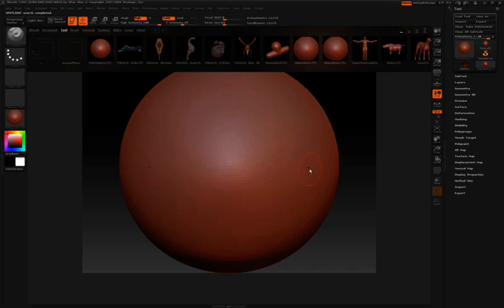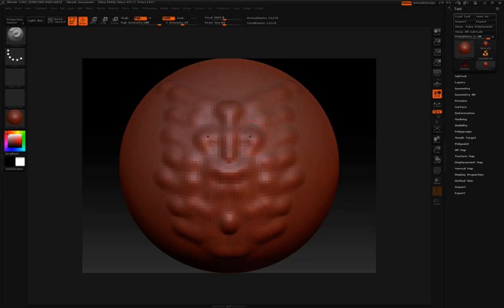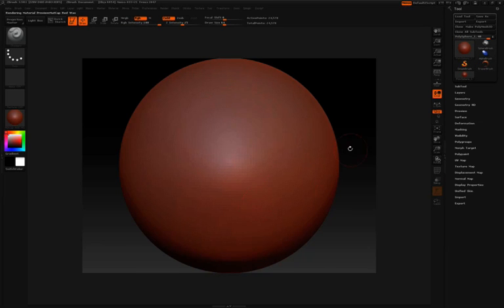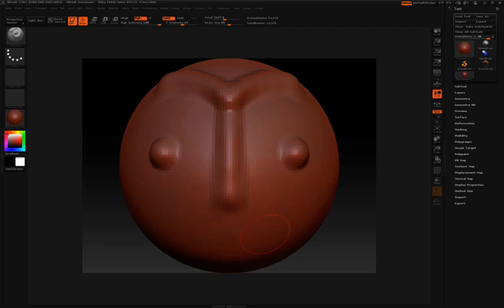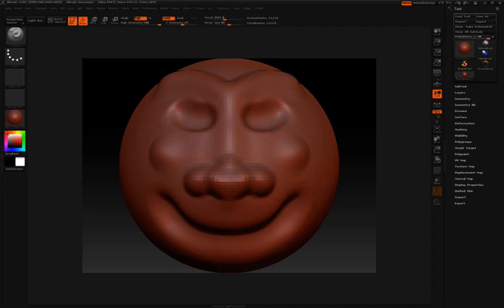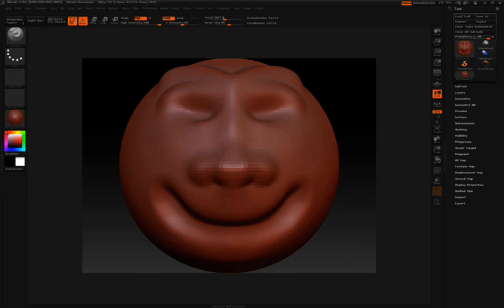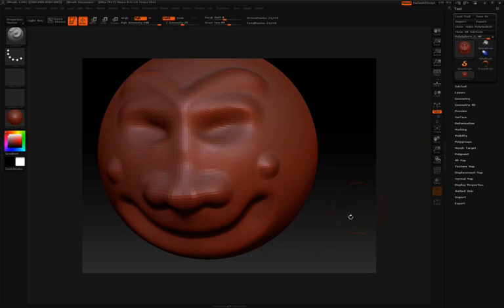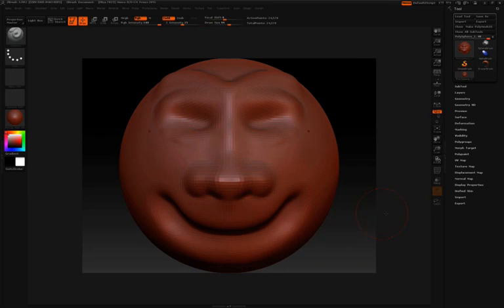Pixologic -- ZBrush -- ZClassroom_5.mp4